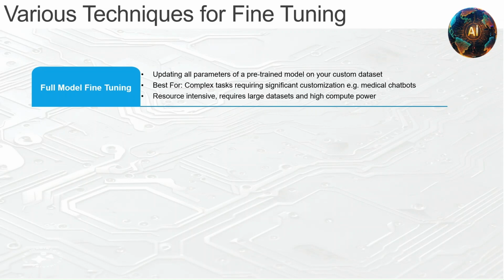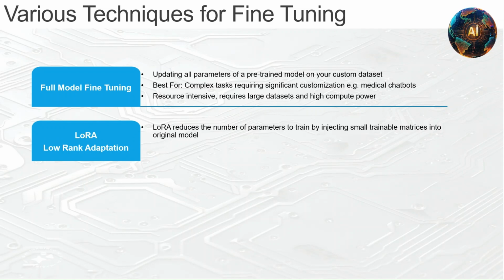Section 5 Lecture 3